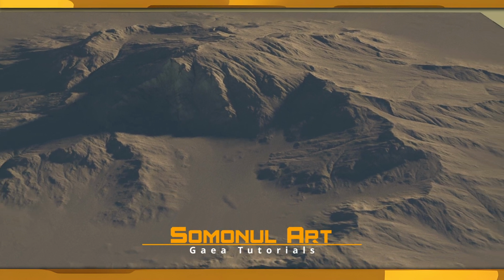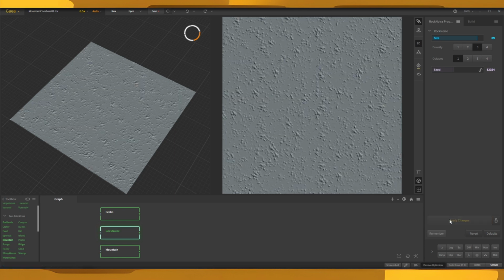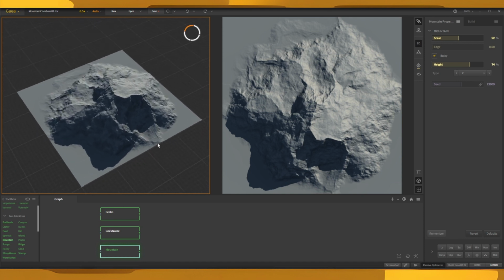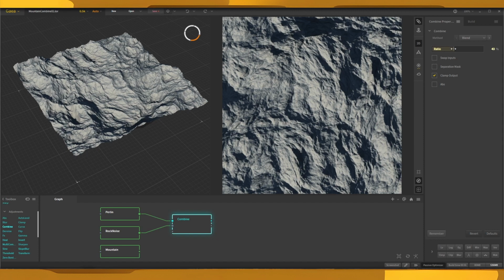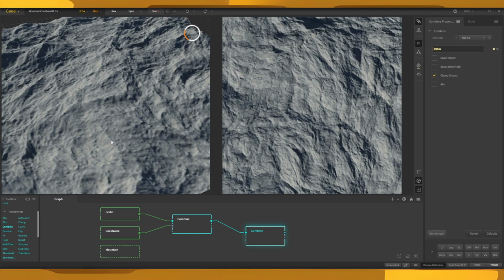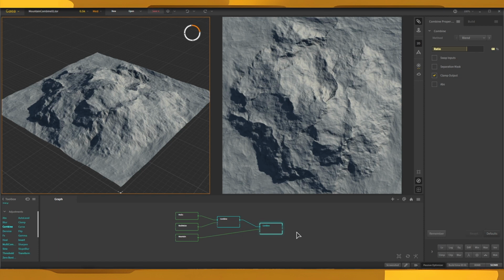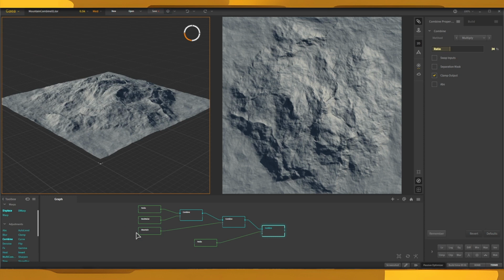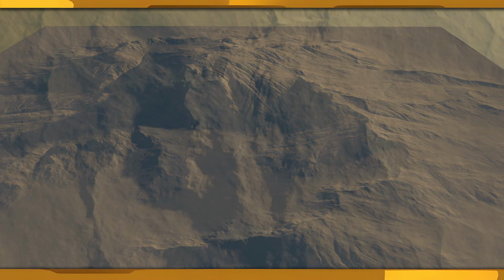Gaea 101: The Power of the Combine Node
Master the Combine Node in Gaea – The Key to Advanced Terrain Blending! 🏔️🔥
Unlock the full potential of Gaea’s Combine Node with this step-by-step tutorial! Whether you’re a beginner or an advanced terrain artist, this guide will teach you how to seamlessly blend landscapes, refine terrain details, and enhance your world-building workflow.

🔹 What You’ll Learn in This Gaea 101 Tutorial:
✅ How the Combine Node Works – Core functionality and interface breakdown
✅ Advanced Blending Techniques – Layering terrains for realistic, dynamic results
✅ Integrating Other Nodes – Using Perlin, Mountain, and Cracks Nodes for high-detail landscapes
✅ Optimized Workflows – Practical applications for game design, VFX, and digital art

The Combine Node is a game-changer when it comes to merging terrain types, adding depth, and refining shapes—and this tutorial breaks down every feature so you can use it like a pro!

🚀 Start mastering Gaea today—watch the full tutorial now!

║▓▓▓▓ CONTENTS ▓▓▓▓║
00:00 Intro